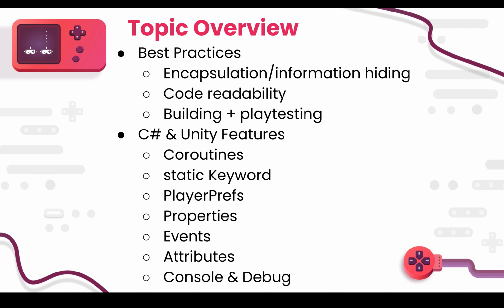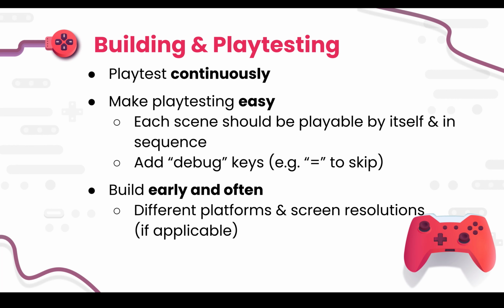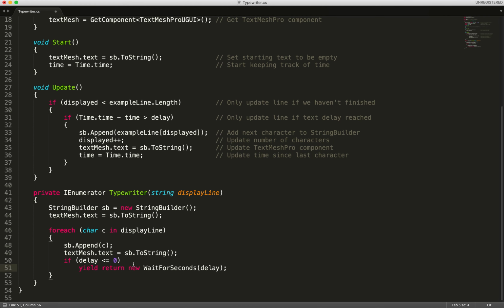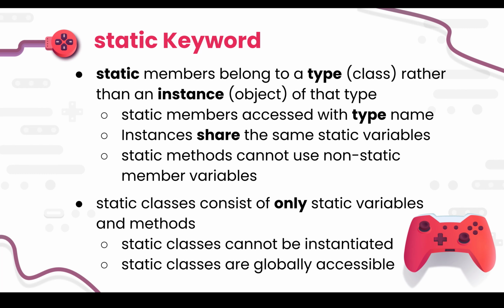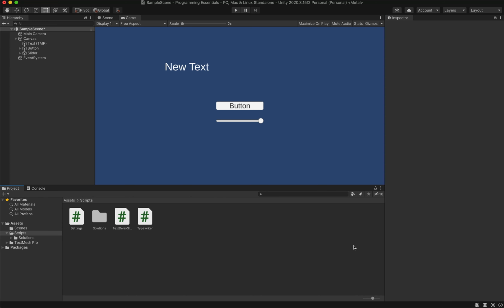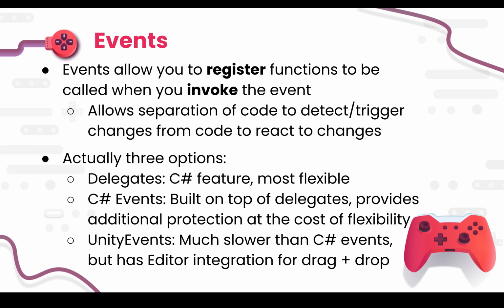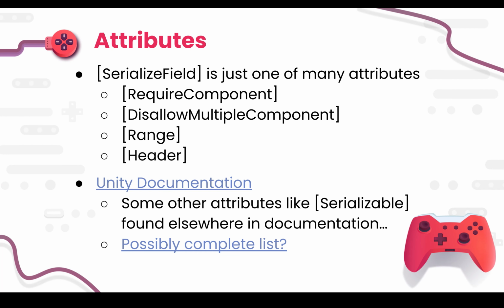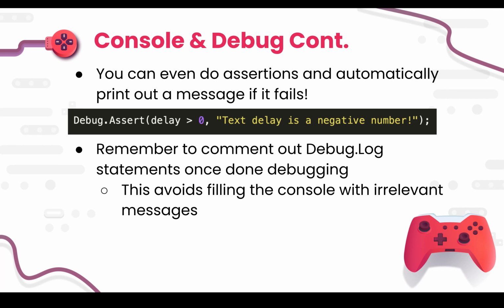ACM Studio | Advanced Track | Programming Essentials